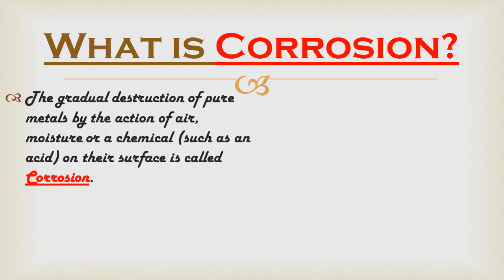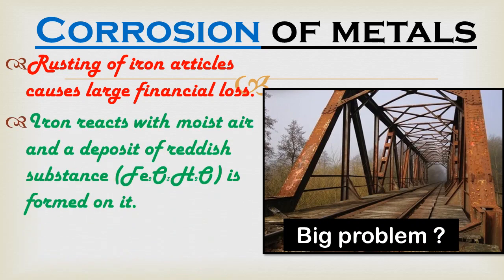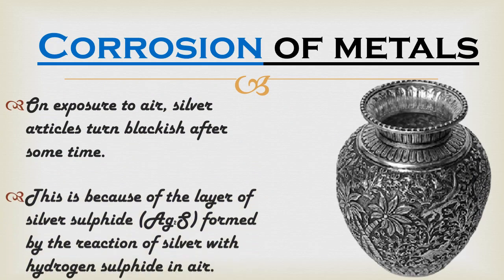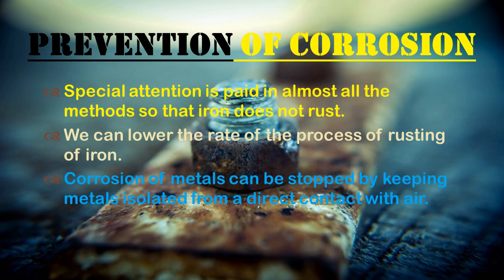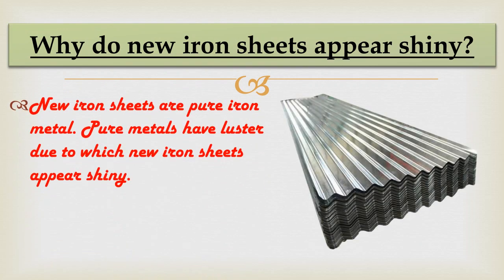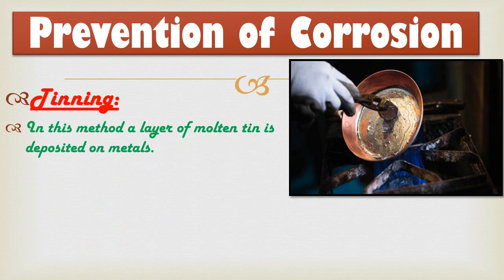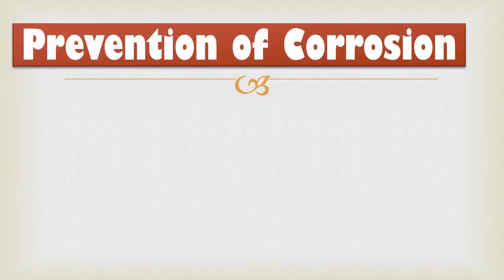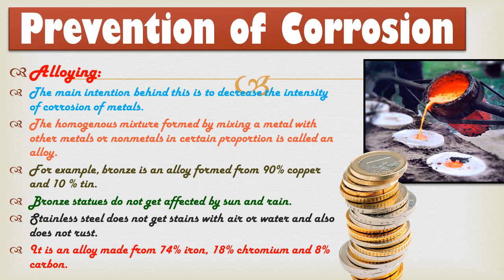What is meant by CORROSION? What are Methods of Prevention of CORROSION metallurgy. Class 10/Part 7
Welcome everyone,

In this video we shall study about Lesson – Metallurgy (Class 10/ part 7)

 Topics include:
- Extraction of aluminium metal from Bauxite ore,
- Refining of metals by electrolytic reduction,
- Bayers’s process & Hall’s process.